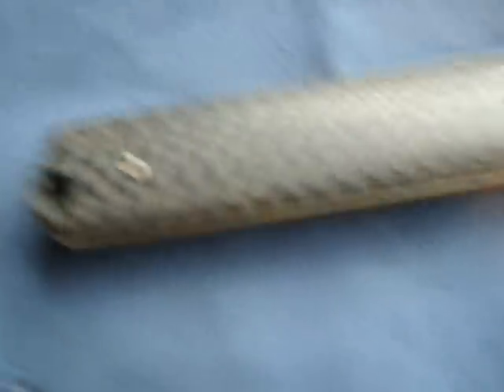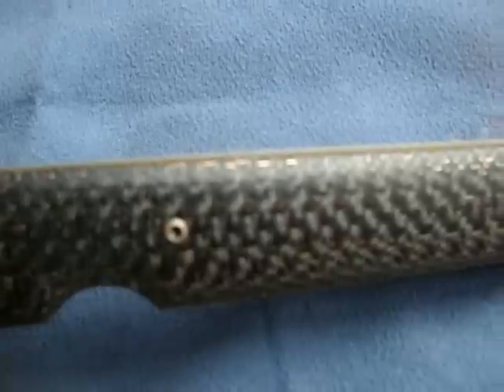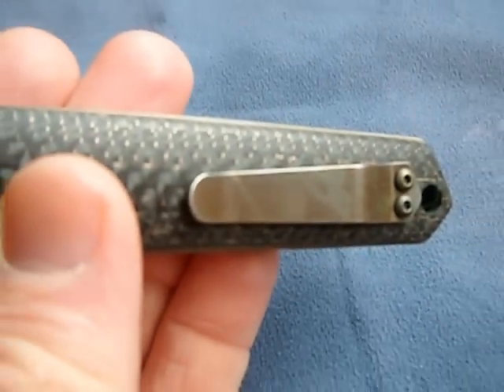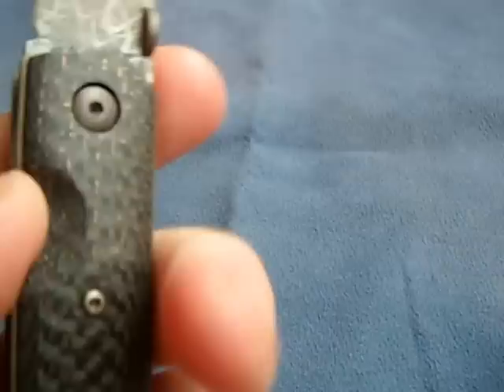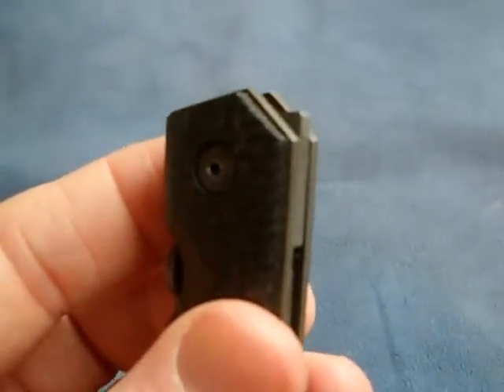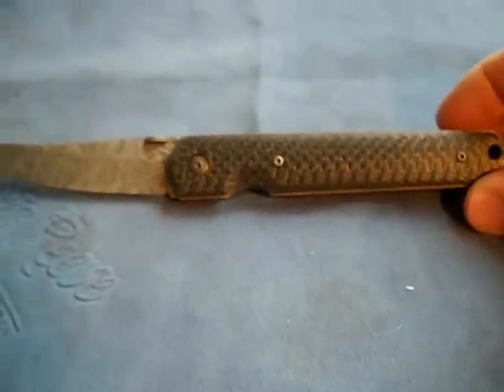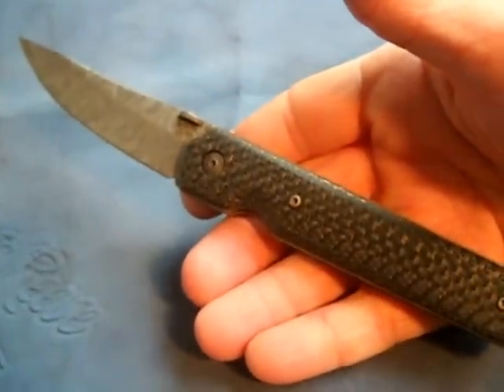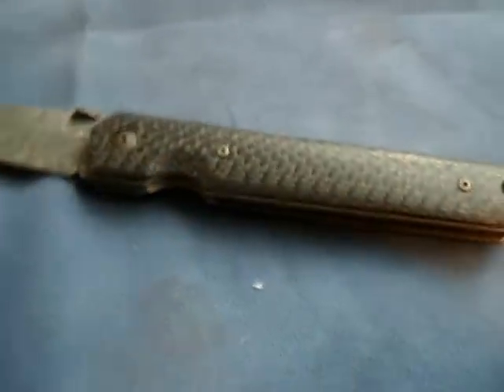Boker Kwaiken **Pimped By Alex Dietz** lightning strike CF and Mokume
This was a stock Kwaiken and Alex put on lightning strike CF scales,Mokume backspacer and etched the blade,pivot and clip.Plus added a flipper.He really nailed it too as you can see.

If you need any work done contact him @